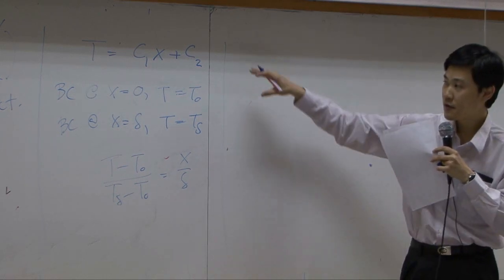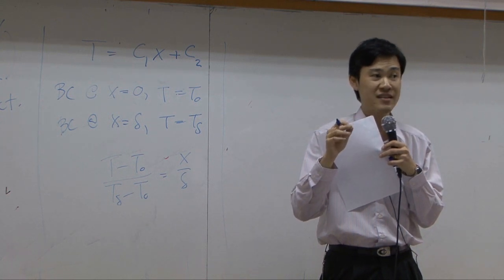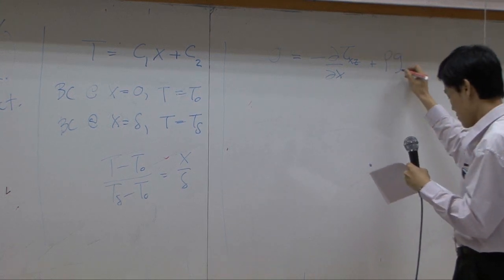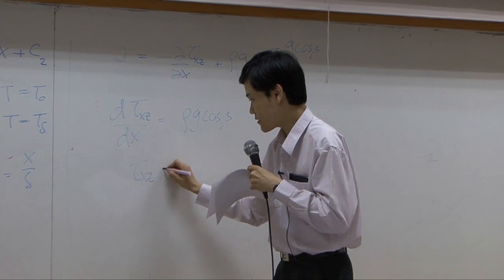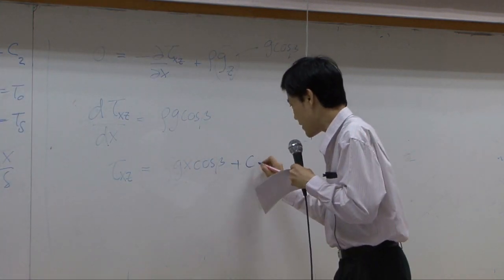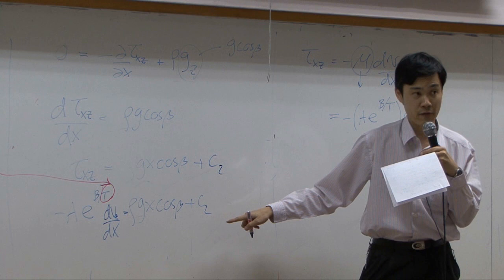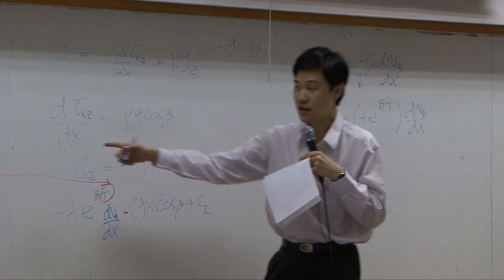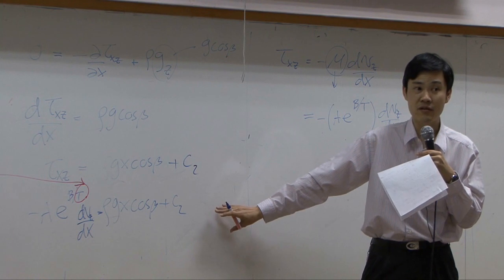Transport Phenomena lecture on 4-01-13 - Energy transport 7/9 (part 2 of 6)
Lecture on more examples for the use of Equation of Energy (lectured by Dr. Varong Pavarajarn, Chulalongkorn University, THAILAND).